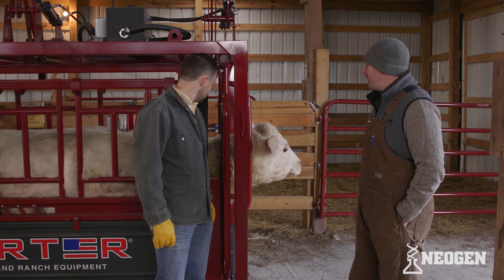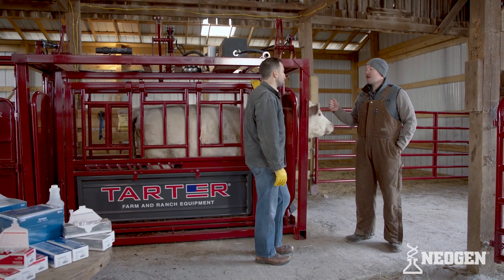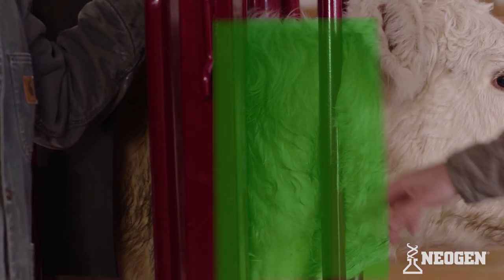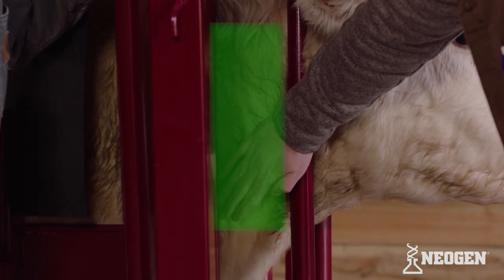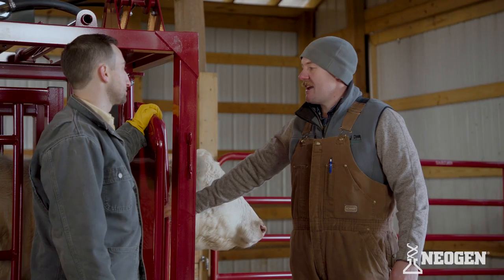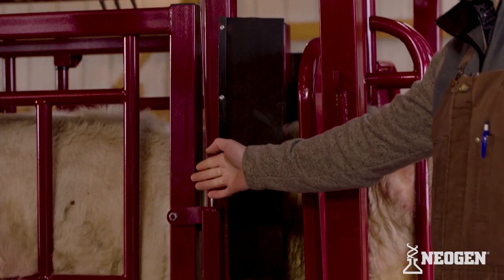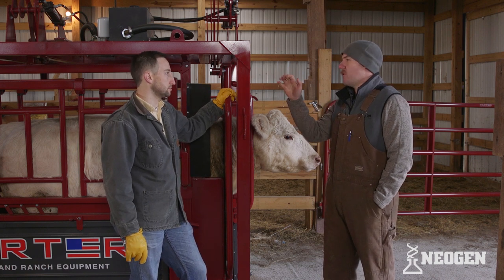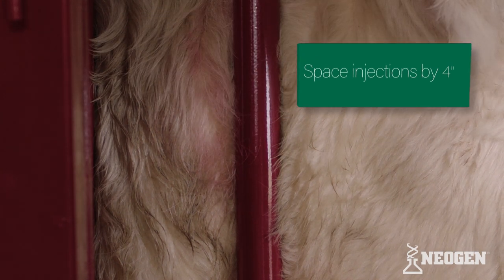Safe Injection Practices for Cattle with Dr. Patrick Godfrey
We welcome Coty Back and Dr. Patrick Godfrey DVM as they explain safe injection practices for cattle such as location and spacing. or visit us at 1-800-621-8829.